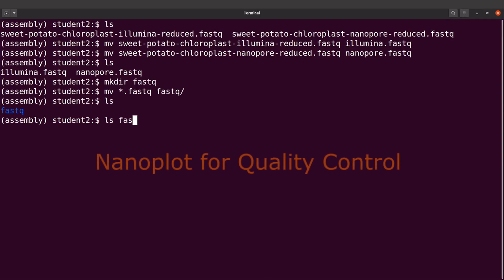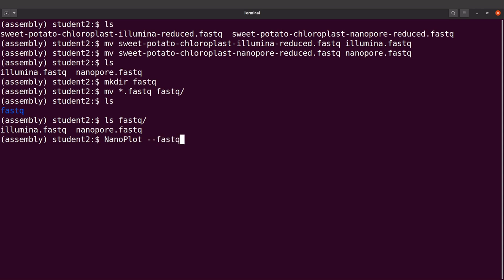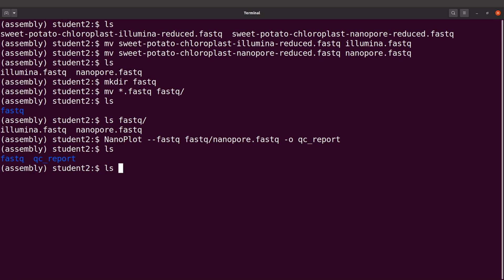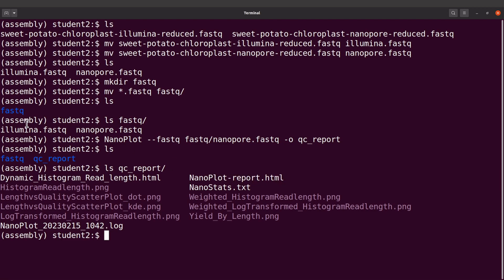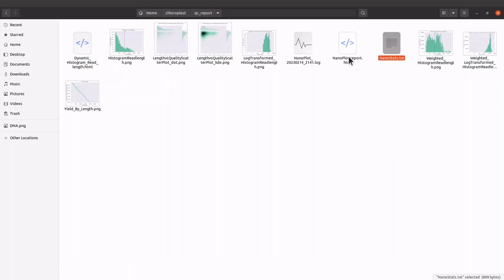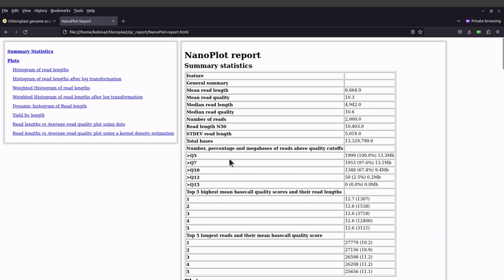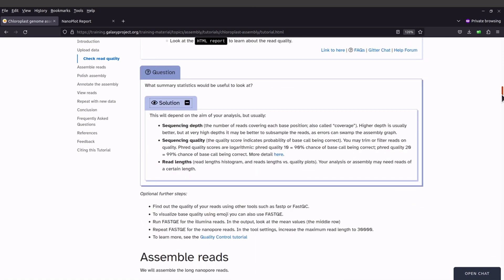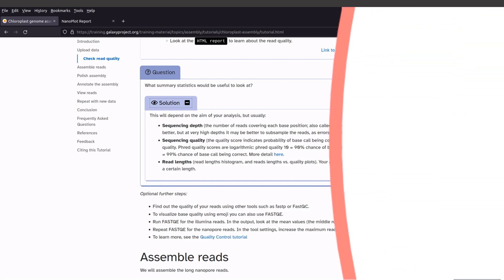Nanoplot tutorial for quality control